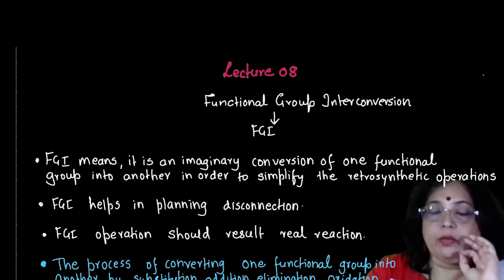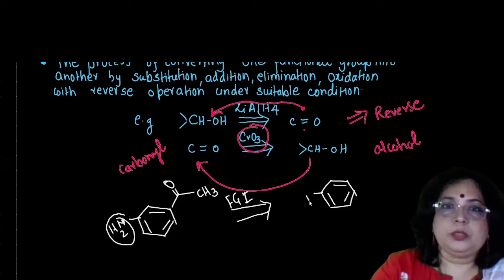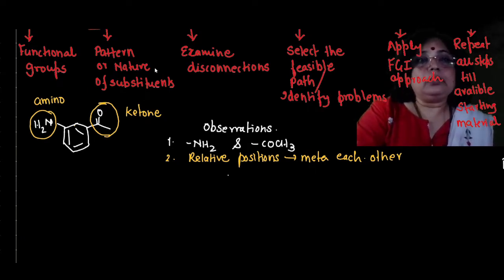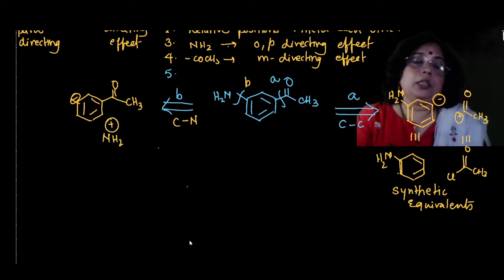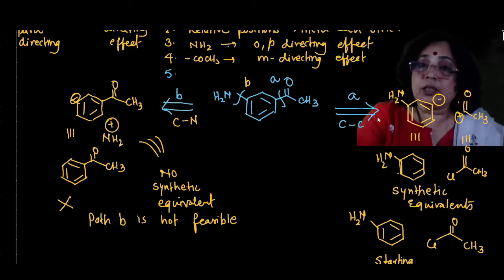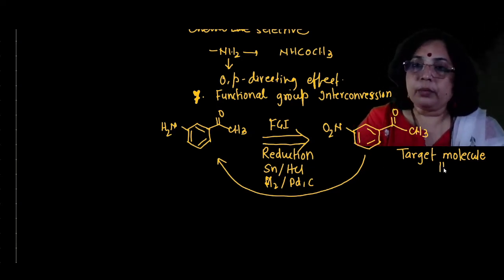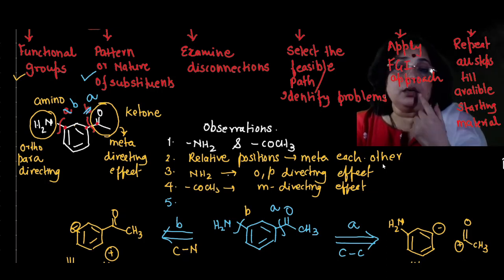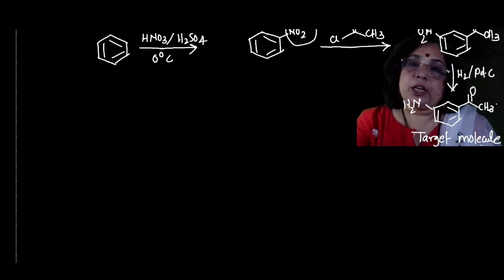Functional Group Interconversion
FGI: Functional Group Interconversion#DISCONNECTION RETROSYNTHESIS SYNTHONS SYNTHETIC_EQUIVALENTS TARGET_MOLEUCLES disconnectionapproach retrosyntheticanalysis organicchemistry synthon syntheticequivalent Anjali Rahatgaonkar